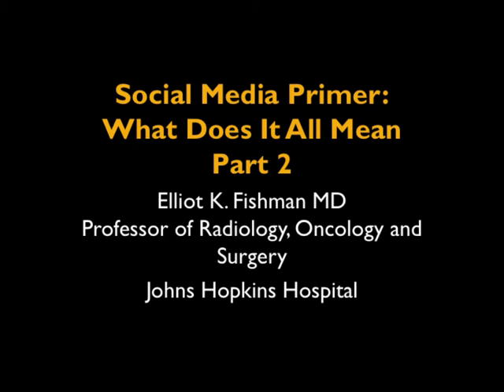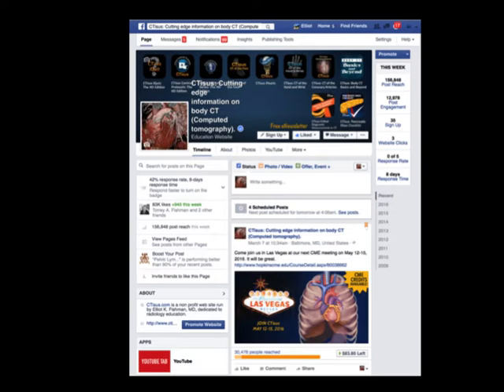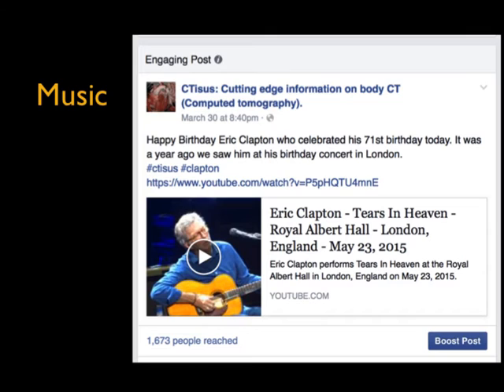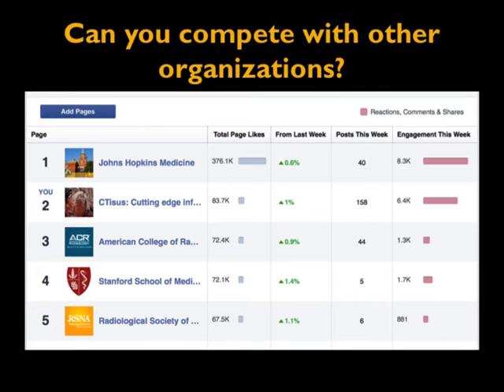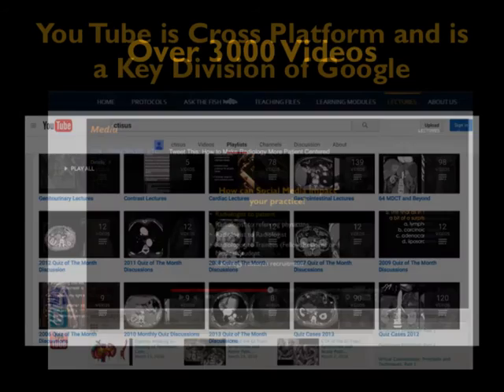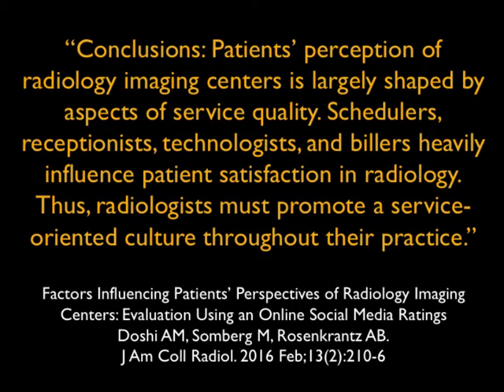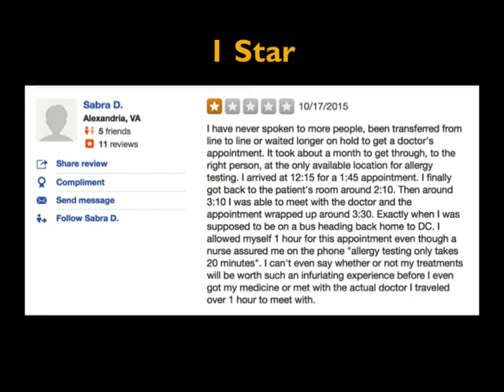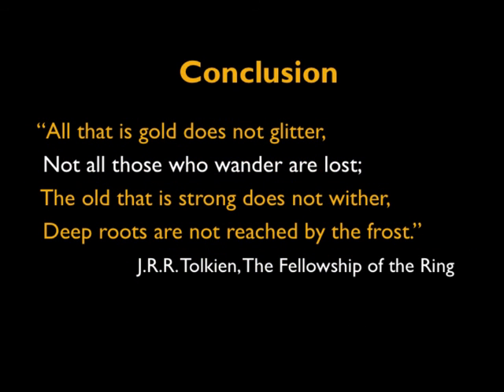Social Media Primer: What Does It All Mean Part 2